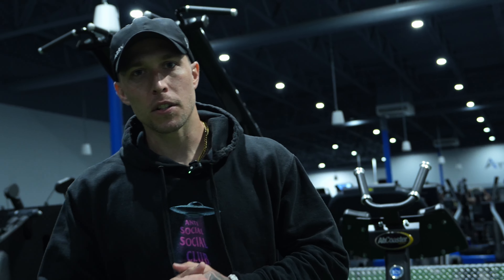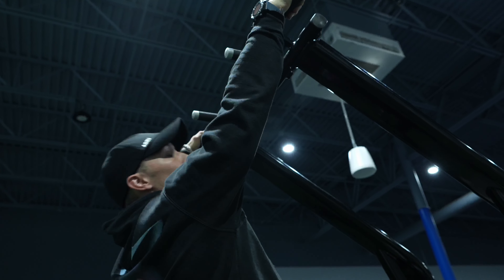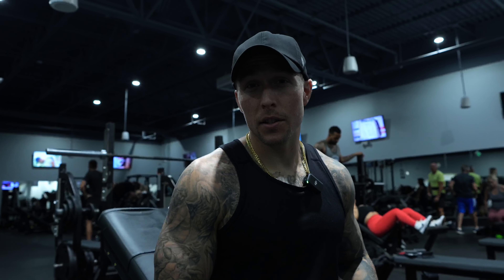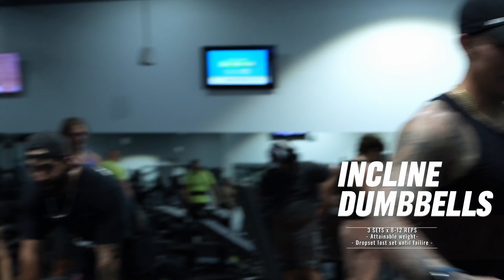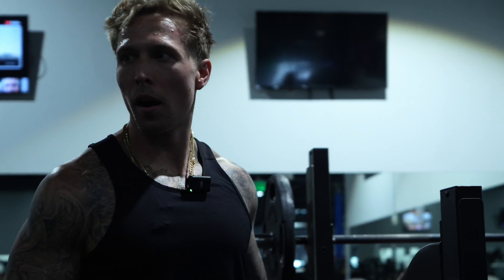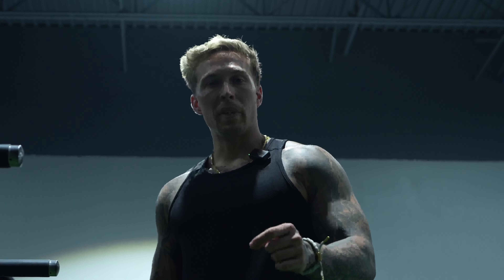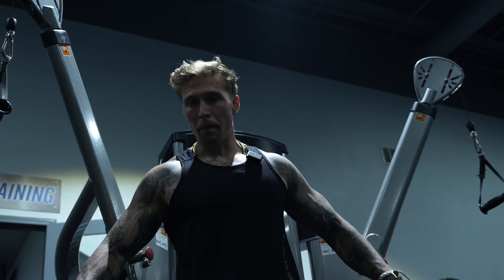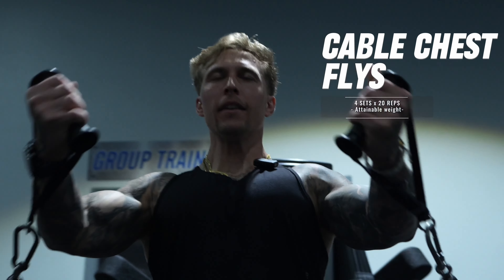5 BEST CHEST EXERCISES TO BUILD MUSCLE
Hypertrophy training is typically moderate to heavy weight  (75-85% 1RM)
8-12 reps. The goal is to provide your muscles with oxygenated and nutrient rich blood to enhance repair and enlarge the muscle tissues. Doing such over extended periods of time will help promote muscle growth and give you that diesel look ! LFG
Welcome to the life of a US NAVY DIVER veteran. I have been creating fitness motivational content on Instagram for roughly one year and wanted to share more value with my following. My overall goal with this channel is to provide individuals with a strong mindset, fitness foundation, and creative stepping stone to start your own journey!
🎥Camera/Creator gear
Your support means the world! If there is any questions at all, I personally go through my comments to make sure we’re staying connected. Keep grinding out there and stay up fam. 🫡💙